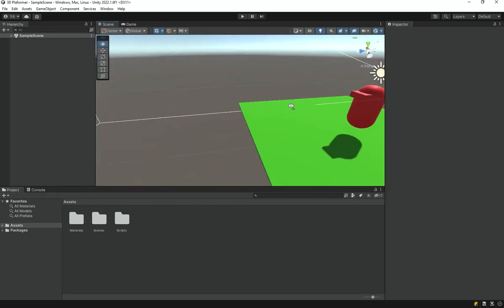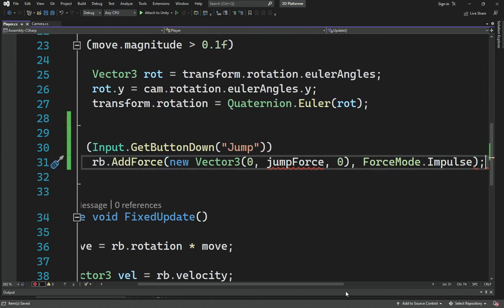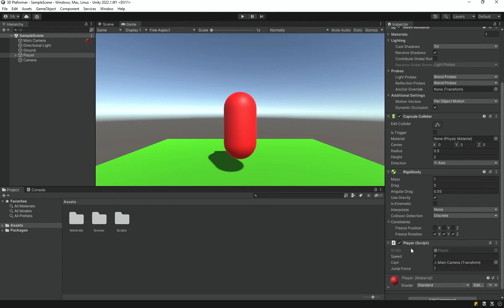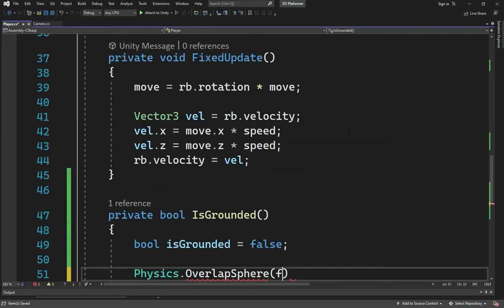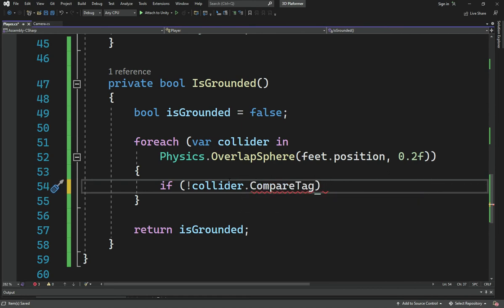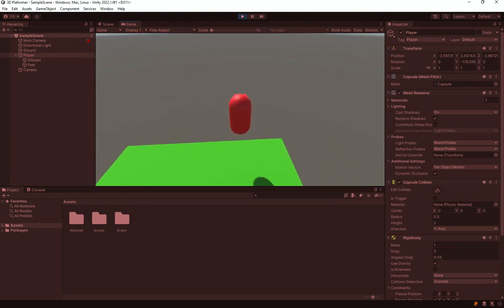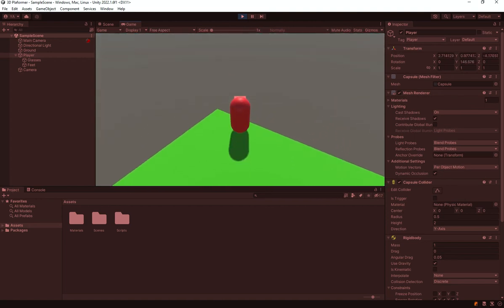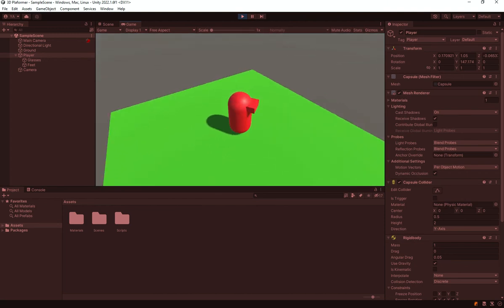Adding Jumping to Our Game | Unity 3D Platformer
In this video, we are going to add a full-fledged jumping system to our game. It will be physics-based and will include double-jumping and ground checking.

NOTE: If you are looking for the completed player controller, I have decided not to add it here. Instead, I will show it in the next video.

This is my second video on making a third person 3d platformer in Unity using C#.